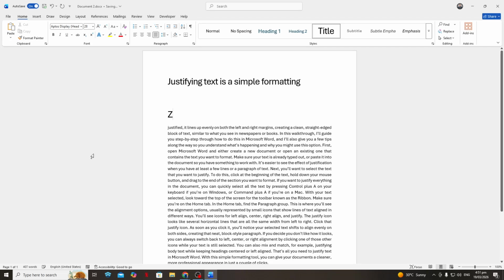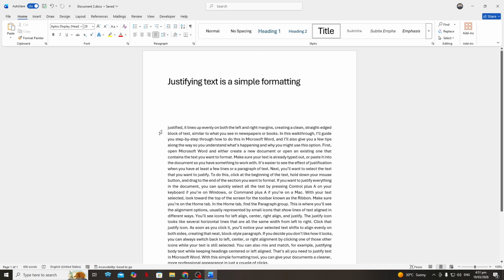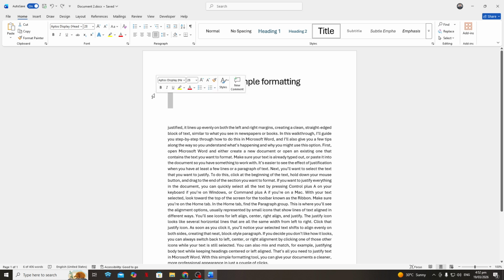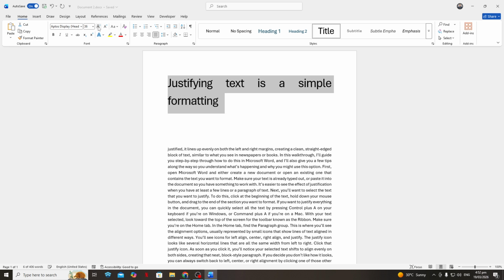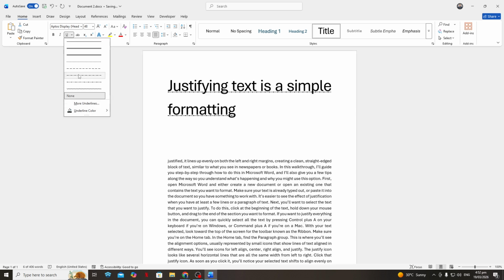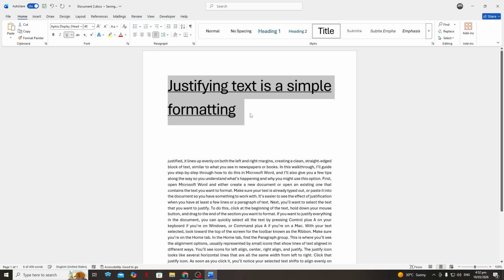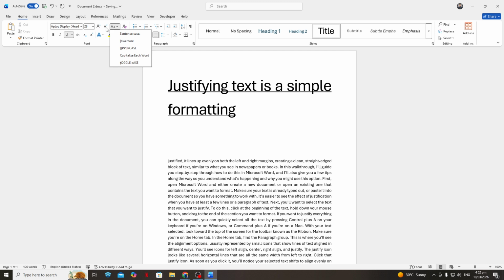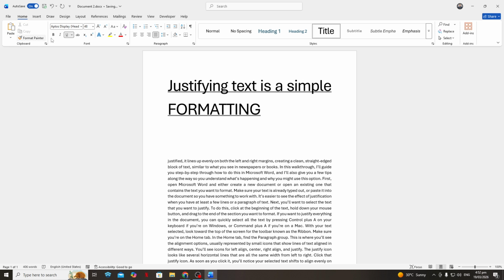How to underline text in word (Latest Update)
How to underline text in word

Learn how to underline text in Microsoft Word quickly and easily. In this tutorial, I’ll show you multiple ways to underline text, including using keyboard shortcuts, formatting options, and different underline styles.

Perfect for students, professionals, and anyone creating reports, essays, or documents who wants to emphasize important text. Follow along to master text underlining in Word!